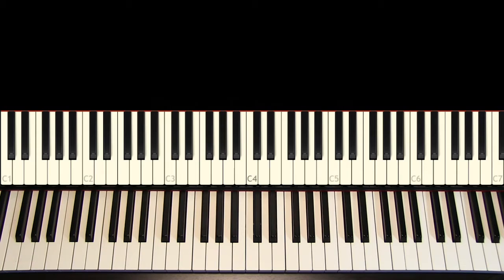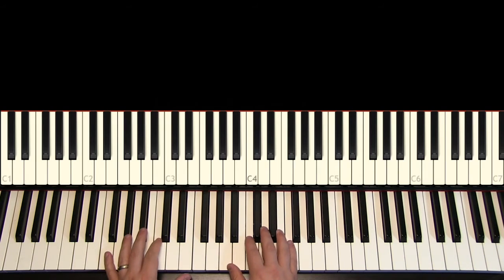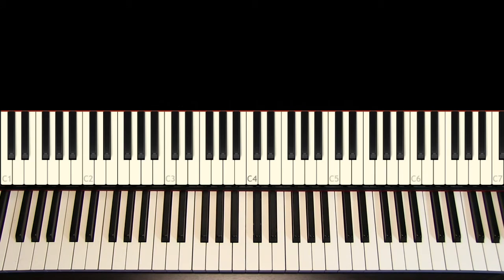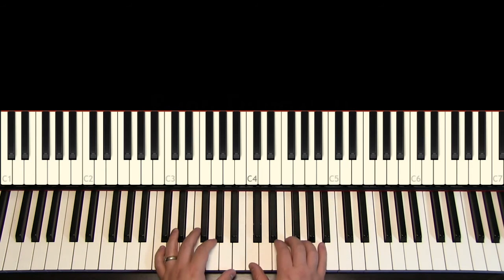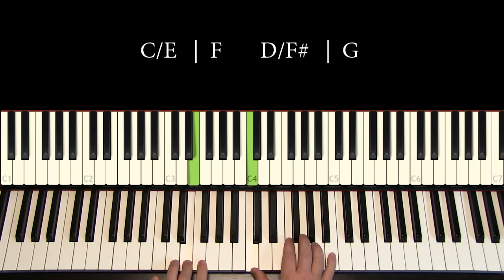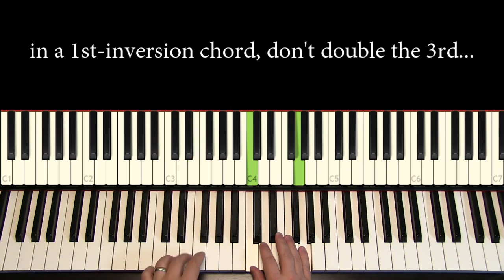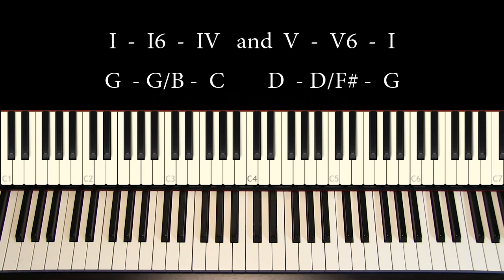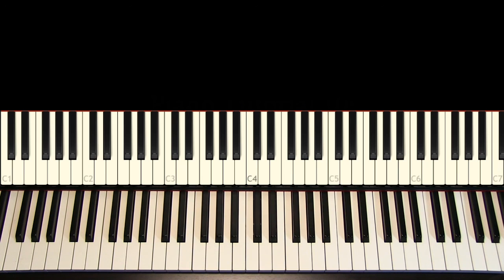Piano Tutorial 10: The bass line and 1st-inversion chords